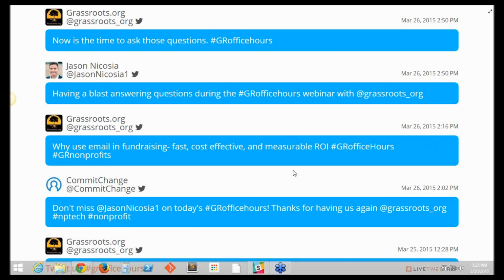Office Hours #7 - Email: The Good, The Bad, The Ugly